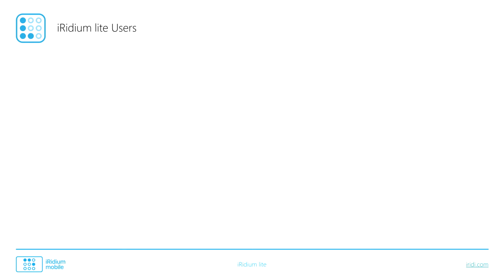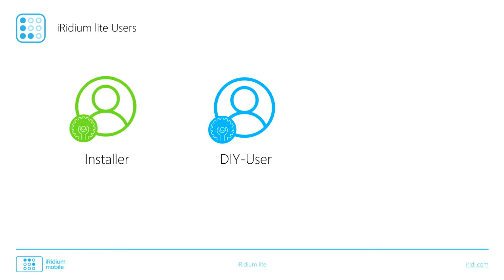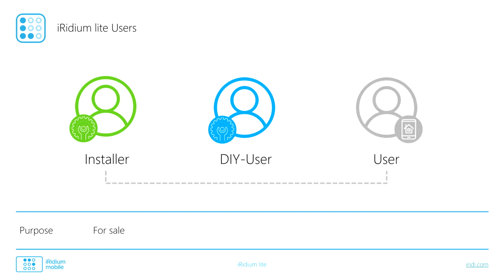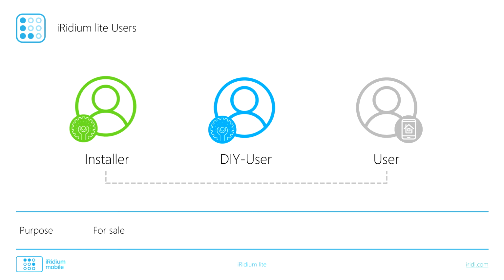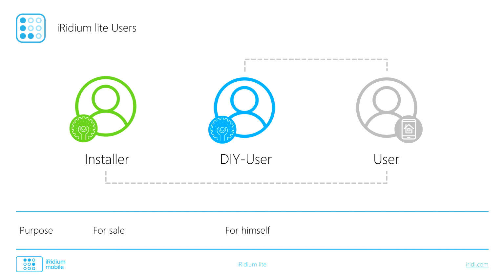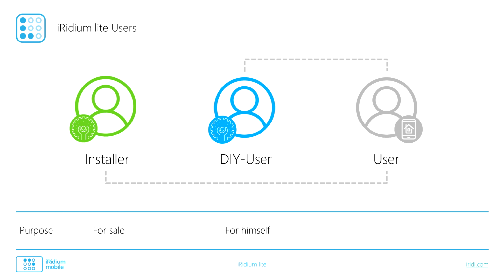What am I in i3 lite: installer or DIY user?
An interface project in iRidum lite can be created and shared with a user by:
— installers;

During registration you are asked to select what you are. It influences the process of creating a project and buying a license.

The main difference between an installer and DIY is who they make a project for.

An installer creates a project to sell it to users. It’s his business. We get in touch with every person who applies for registration as an installer to verify that the person is in fact an installer.

DIY creates a project for himself,controls the project himself and does not sell it to anybody. But if it is necessary he can share it with users, for example, his family members. There is no verification, anybody can register as DIY.

A user can’t create a project, but he can control it with the rights granted by an installer or DIY..